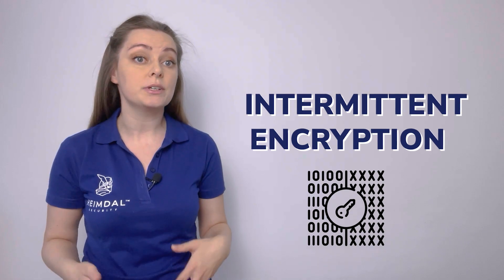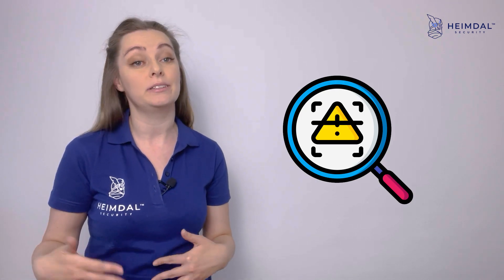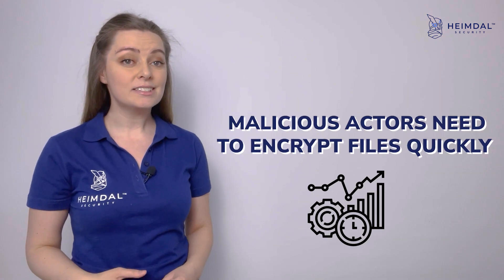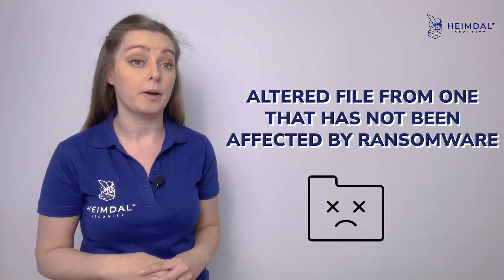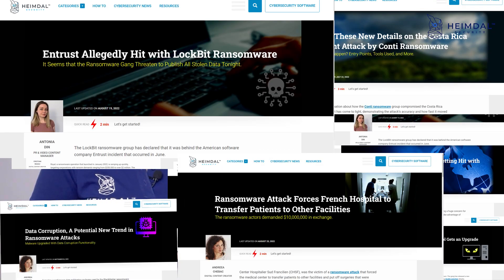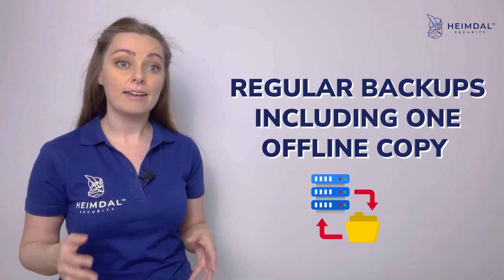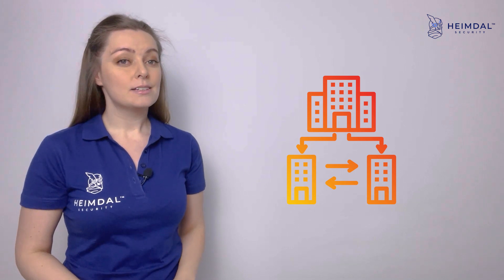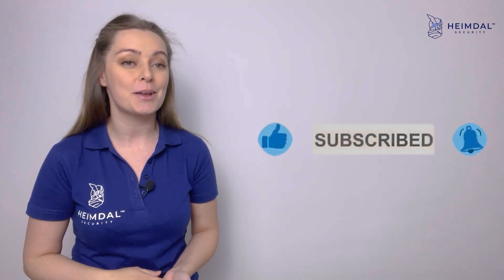Intermittent Encryption - New Ransomware Tactic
Intermittent encryption (also known as partial encryption) is a new technique that makes it easier for threat actors to avoid discovery and corrupt victims’ files more quickly.

Check out @Heimdalcompany most recent video to learn more about this popular method that more and more ransomware operators are employing: intermittent encryption.

ABOUT US